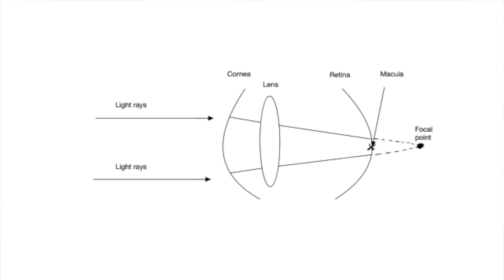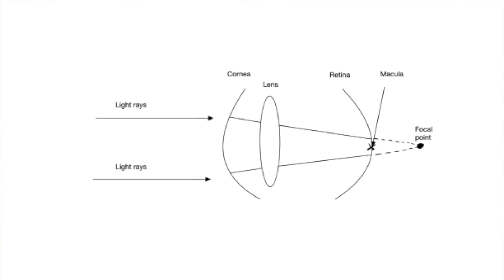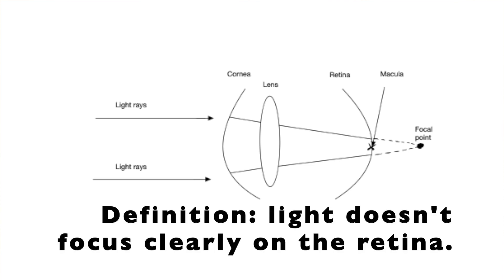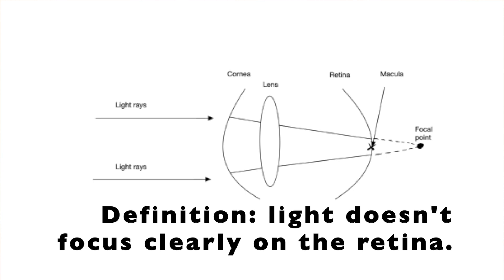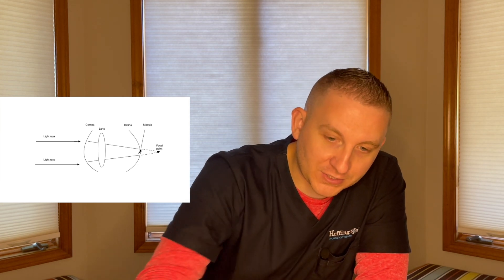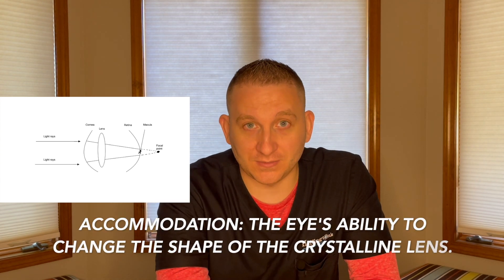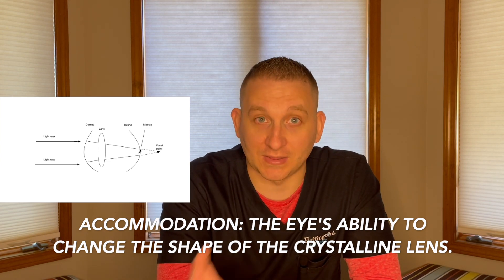What is farsightedness? Hyperopia?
This video is about what farsightedness/hyperopia is and how it affects you!

The author does not provide any medical advice on the platform. Accessing, viewing, reading, or otherwise using this content does NOT create a physician-patient relationship between you and its author. Providing personal or medical information to the principal author does not create a physician-patient relationship between you and the principal author or authors. Nothing contained in this video or its description is intended to be intended to be a substitute for professional advice or services, nor should it be used as a basis for any decision or action that may affect your business or personal life. You should always seek the advice of a qualified licensed health care professional before making any changes to your business or personal life. The views and opinions expressed in this video are solely those of the author.